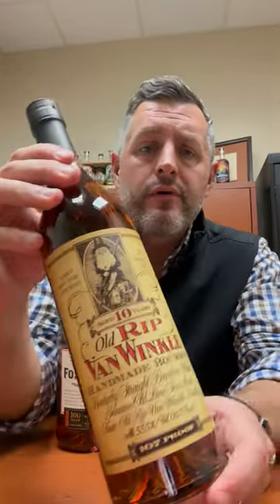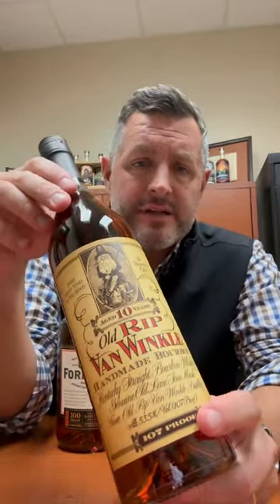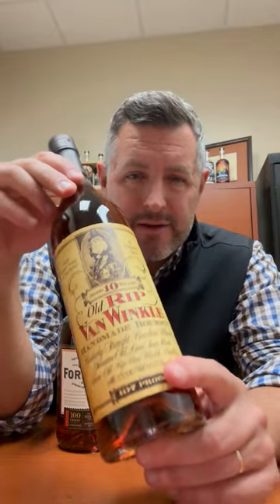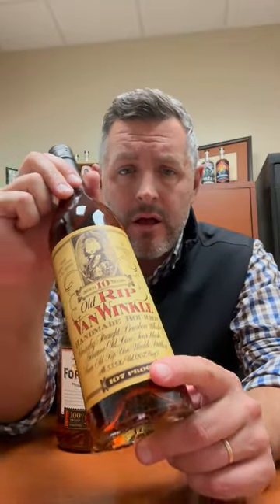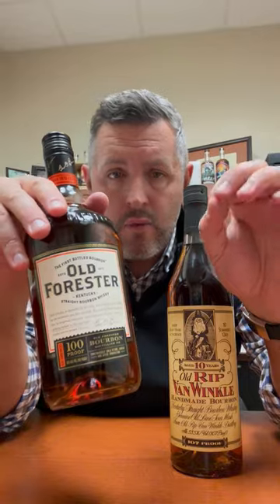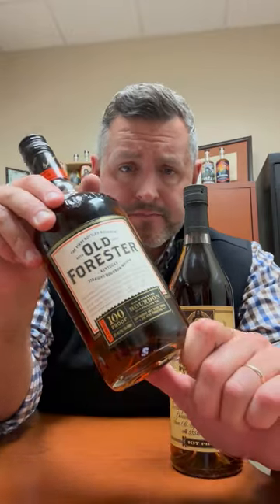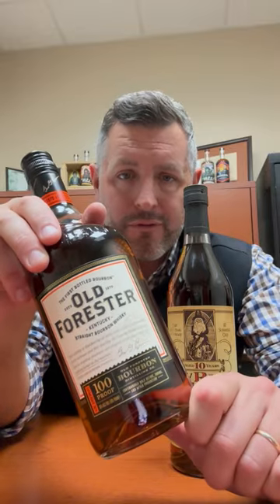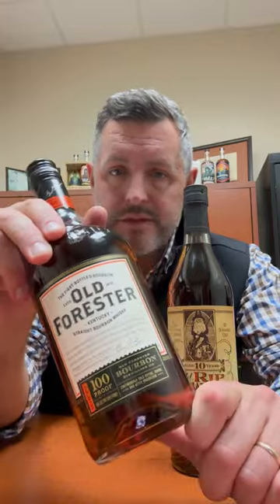Van Winkle 10yr - 12 DAYS of SAVINGS Bottle of the DAY + Everyday Go-To Old Forester 100 Proof